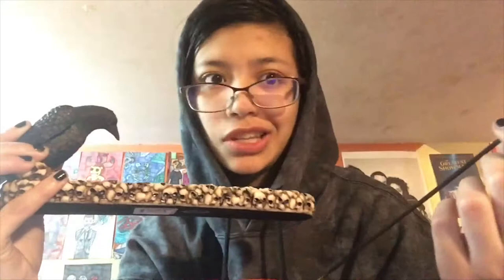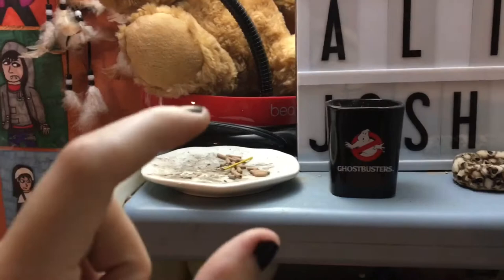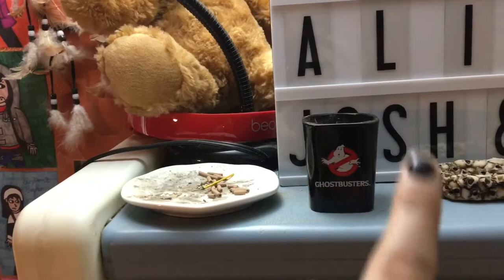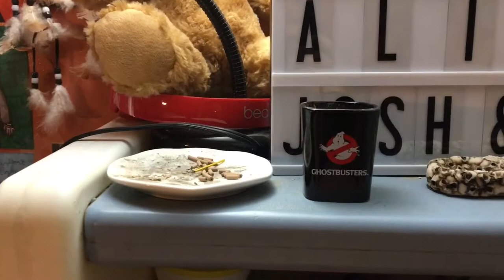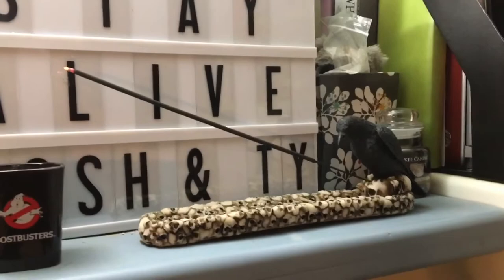incense for beginners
what is incense? how do you burn it? what types are there? today i attempt to enlighten beginners at the world of incense burning by introducing my collection, methods, and tips & tricks i’ve learned.